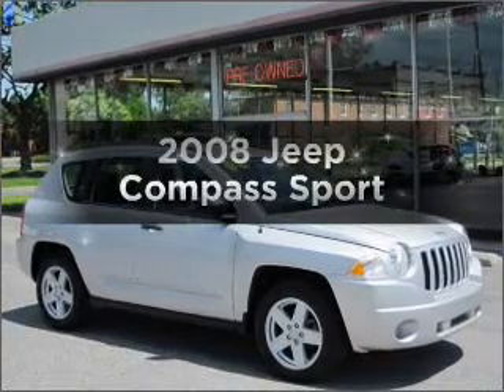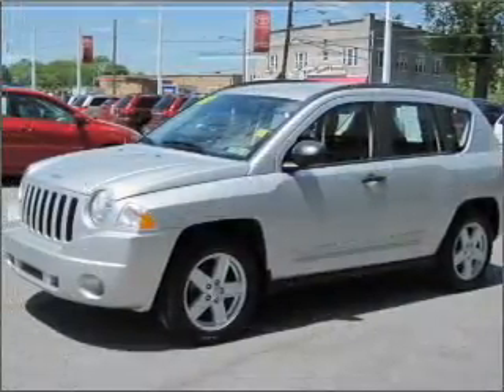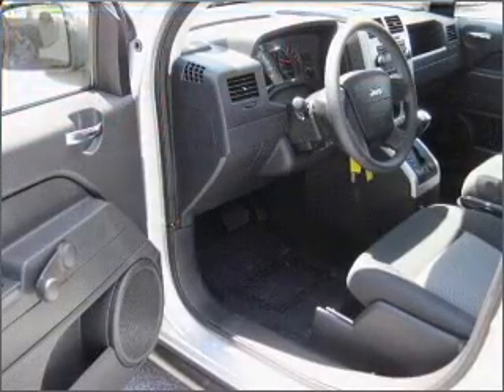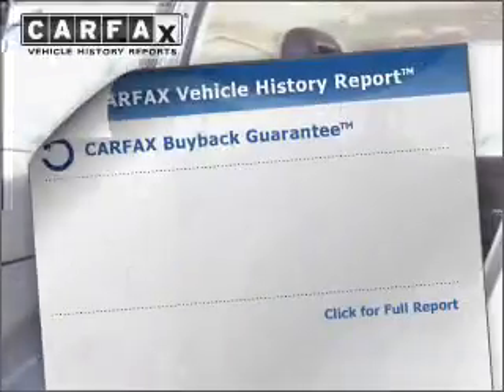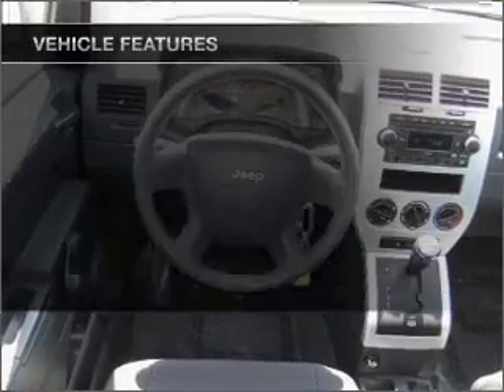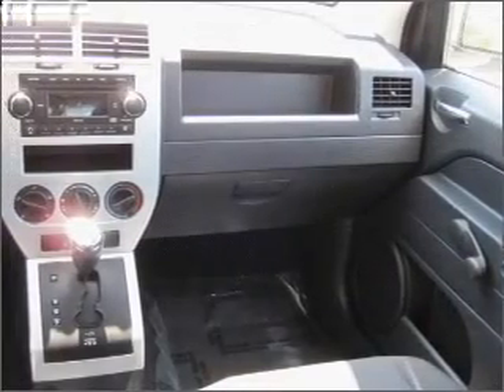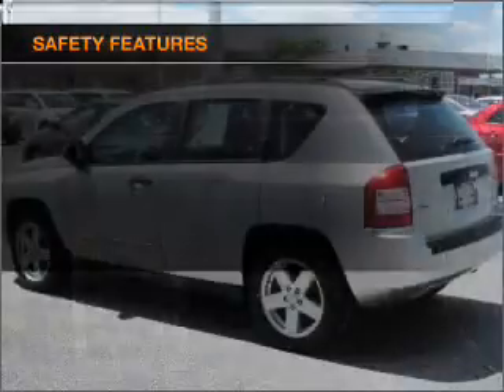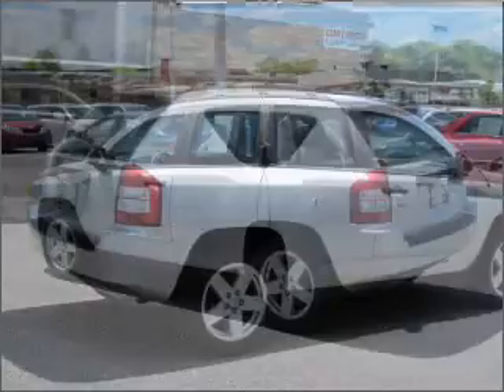2008 Jeep Compass - Allentown PA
Year: 2008
Make: Jeep
Model: Compass
Trim: Sport
Engine: 2.4 liter inline 4 cylinder 16 valve
Transmission: Automatic
Color: Bright Silver
Mileage: 42047
Address:
2300 Hanover Ave